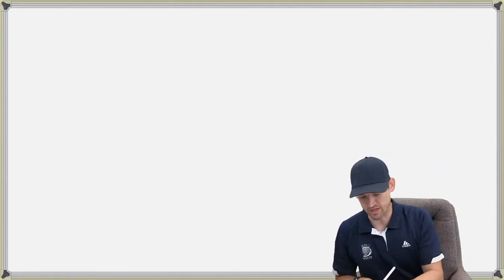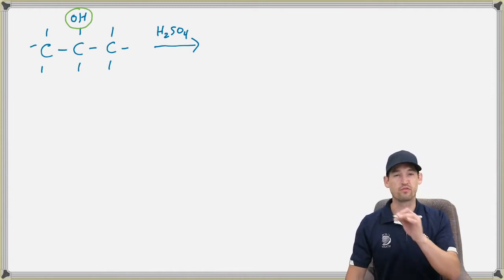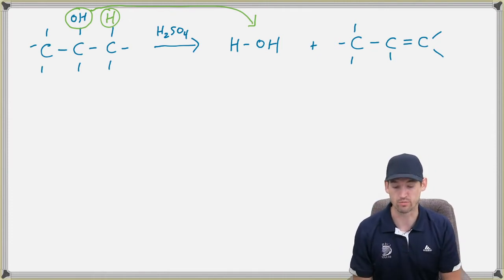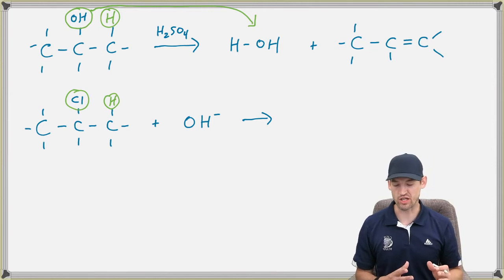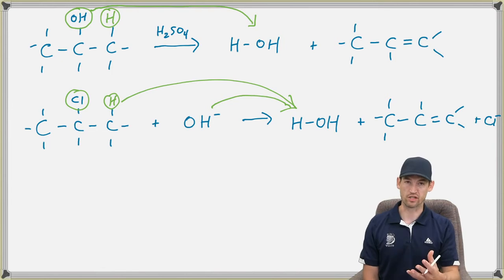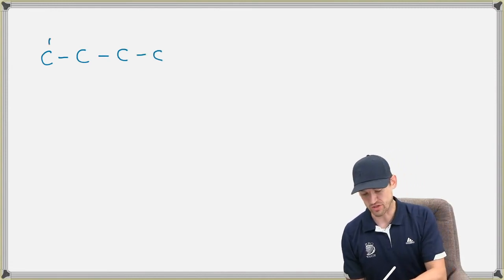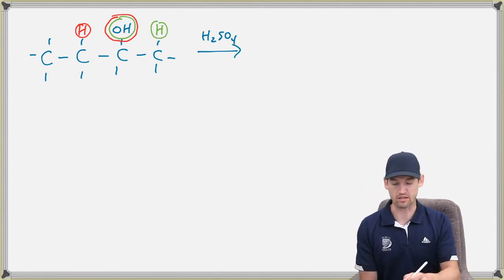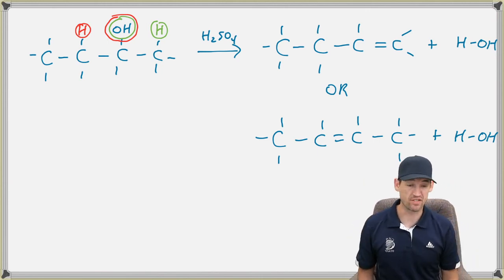Organic 8-3 Elimination Reactions